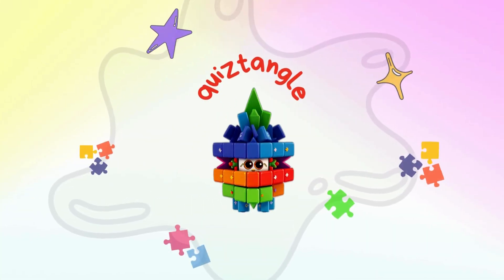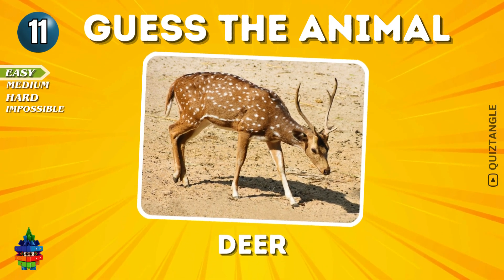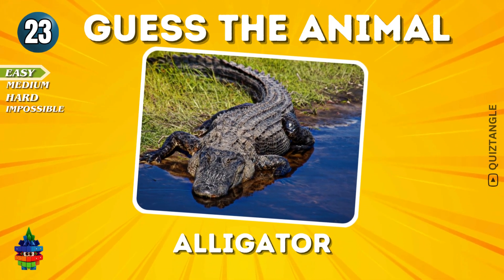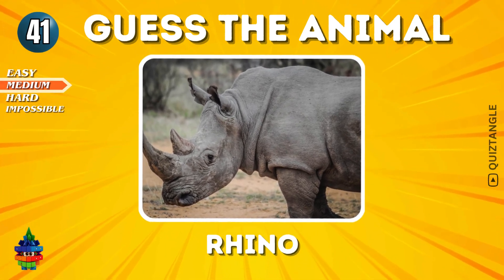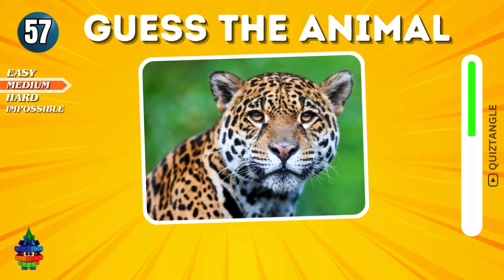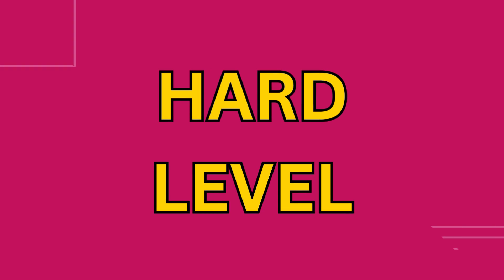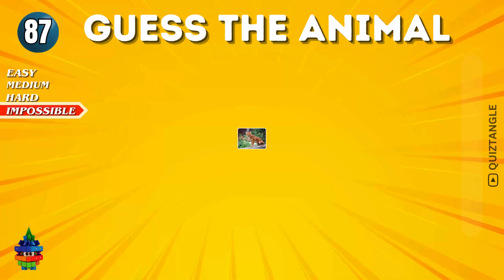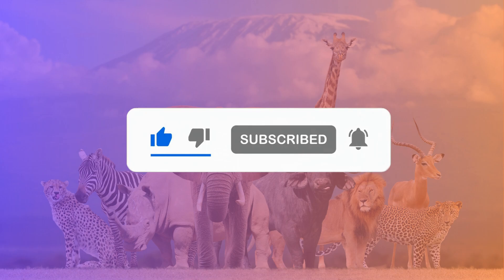Guess The Animal in 3 Seconds🦁 | Animal Guessing Game🦓🦒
🌿🦁 Embark on a wild adventure with us in our latest video, "Guess the Animal!" 🐾 Test your wildlife knowledge as we present a series of intriguing images featuring creatures from around the globe.
Can you identify the majestic, the quirky, and the downright fascinating members of the animal kingdom? 🦓🦒
 Challenge your friends, share your guesses in the comments, and let's see who reigns supreme as the ultimate wildlife expert! Hit play now and get ready for a roar of fun! 🎉🔍

If you're ready for an adventure filled with fur, feathers, and scales, hit the like button, subscribe for more wildlife challenges, and ring the notification bell to stay updated on all our exciting content.